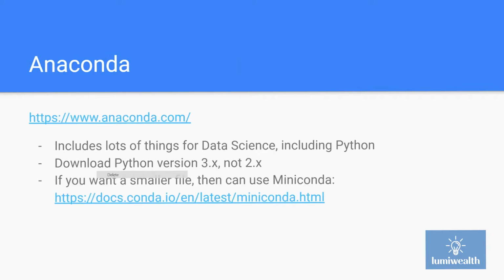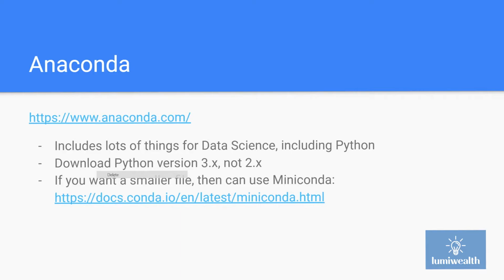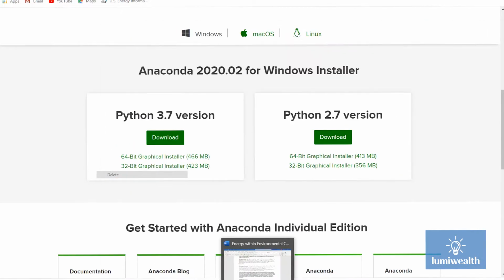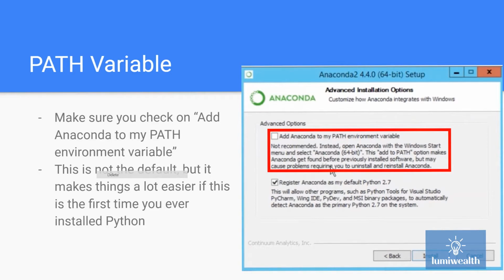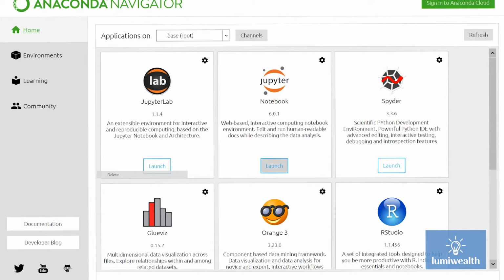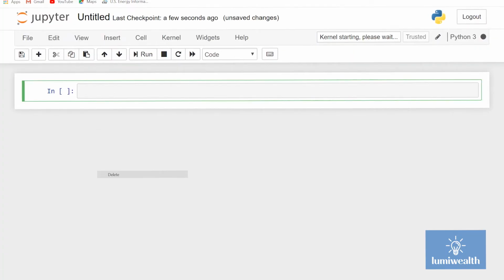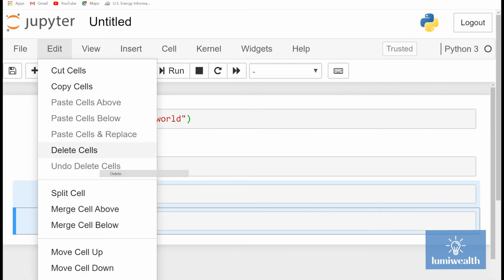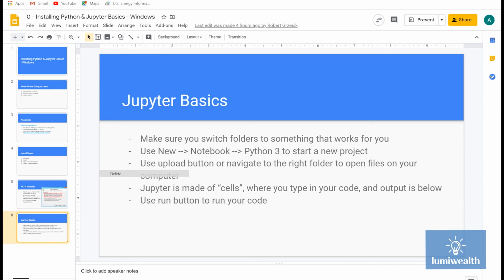Install Python 3 and Jupyter on Windows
Learn how to install Python 3, Jupyter and Anaconda on Windows 10